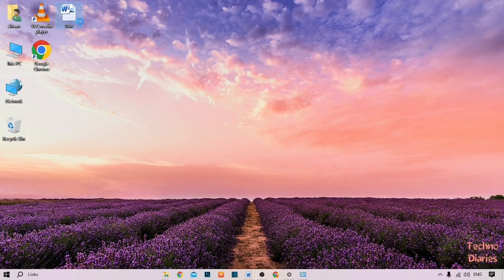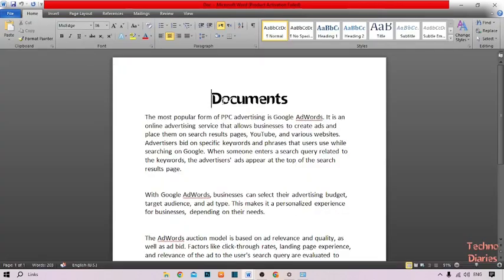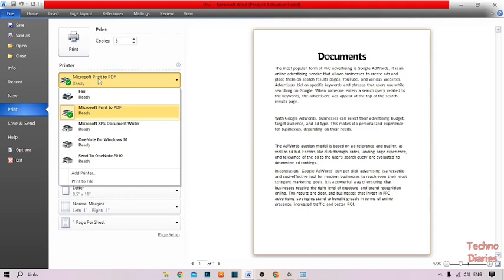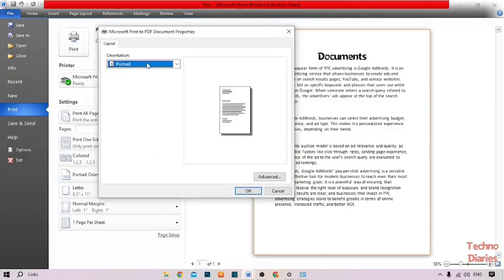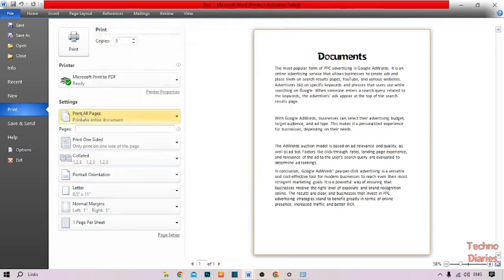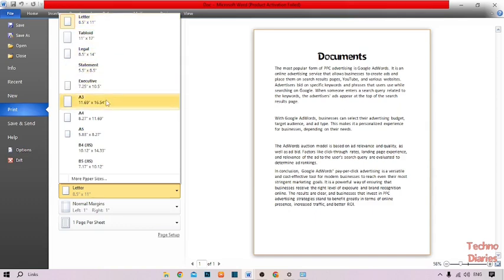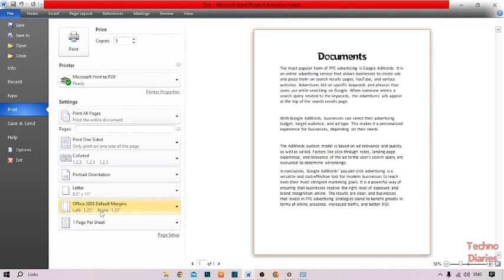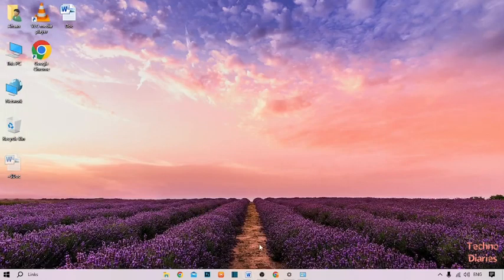How to Print a Document in Microsoft Word - Easy Method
How to Print a Document in Microsoft Word

In this video, i will show you How to Print a Document in Microsoft Word. There are very easy steps. I hope it will be helpful to you. Keep watching this video to fix the problem about How to Print a Document in Microsoft Word.